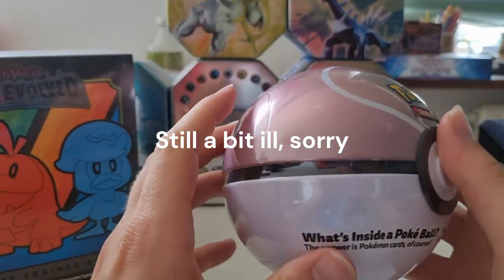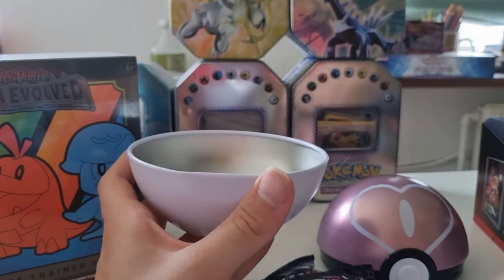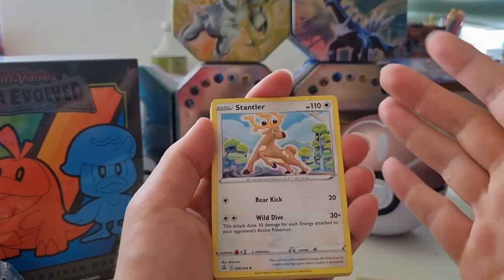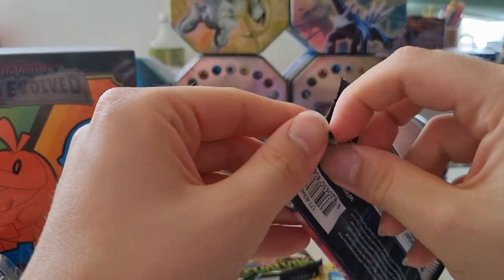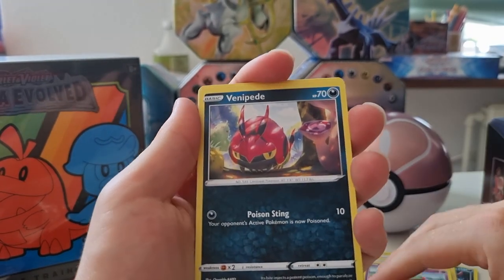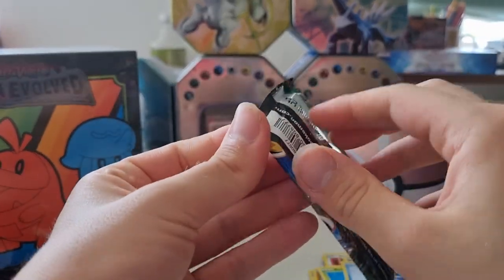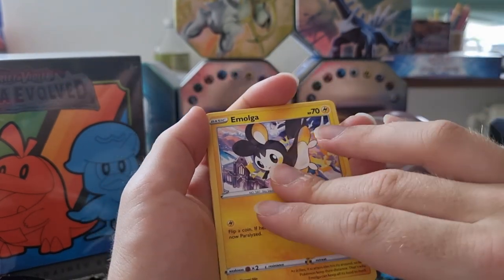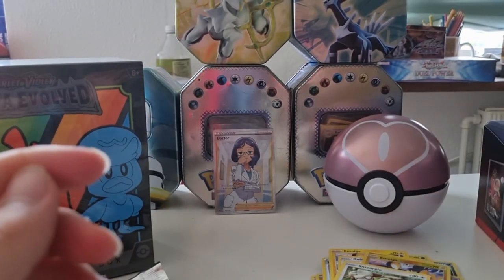Love Ball tin opening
Opening a love ball! Still trying different settings out, sorry for not being that clear when talking! I'll work on it